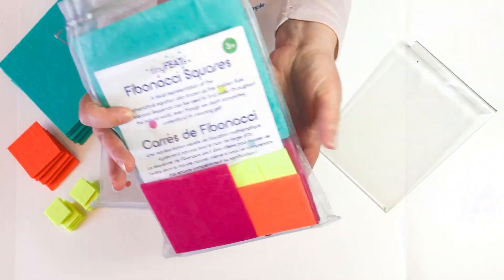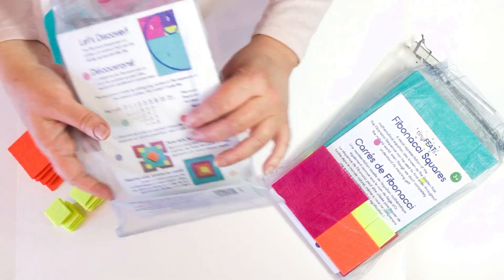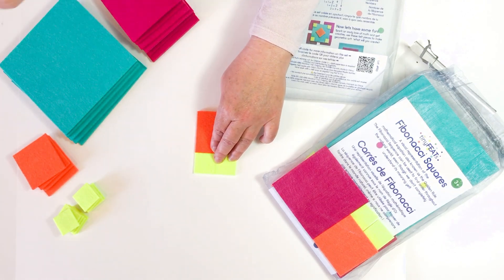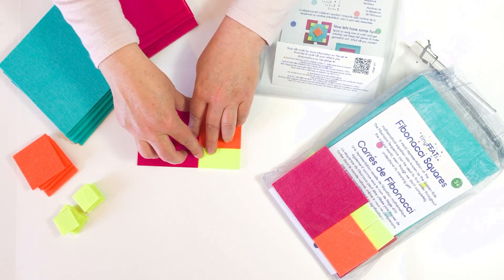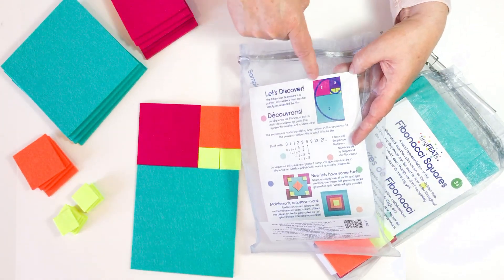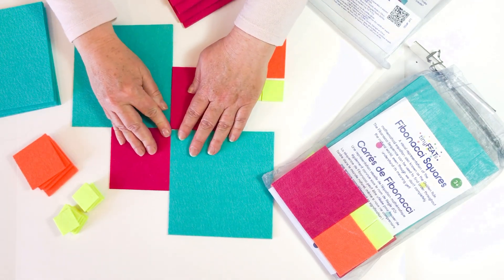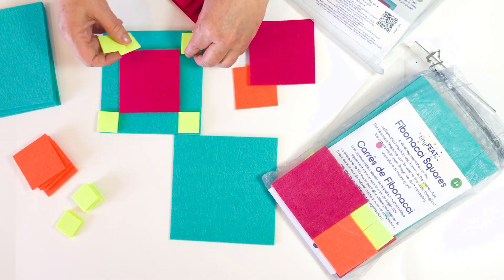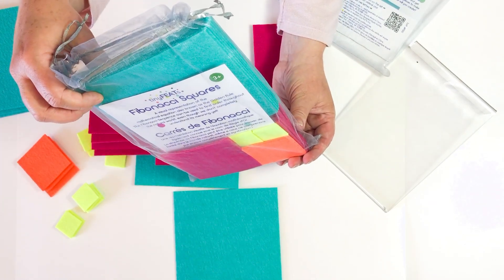Fibbonacci Squares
Introducing Fibonacci Squares, a unique felt puzzle toy for preschool and kindergarten kids, as well as adults!

Featuring blocks that represent the Fibonacci sequence mathematical equation, this open-ended toy is perfect for promoting creative thinking, problem-solving, early math skills, and pattern sequencing. Use Fibonacci Squares to create intricate patterns just like mother nature does, or, get creative and make animals, and shapes, fostering a love for learning through play.

Ideal for classrooms, homeschool, Montessori settings, and more, this versatile teaching resource is made from OEKO-TEX certified felt, ensuring safety and durability. Expand your educational toolkit with this eco-friendly, engaging toy and inspire creativity and mathematical exploration today!